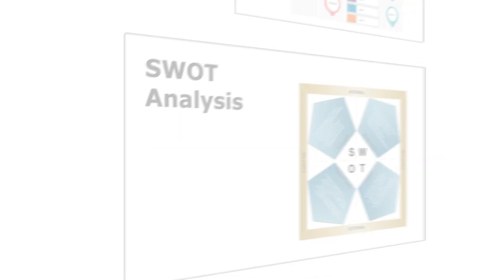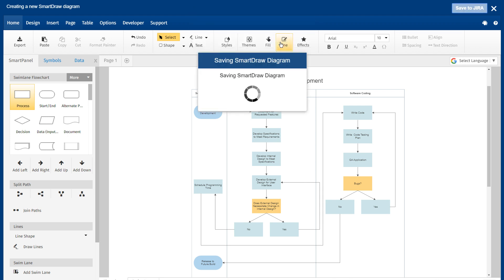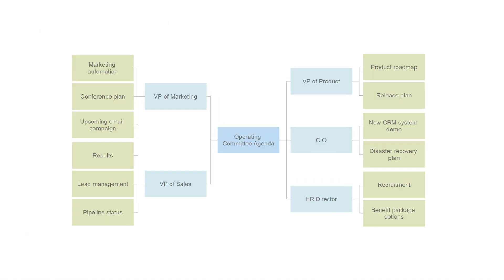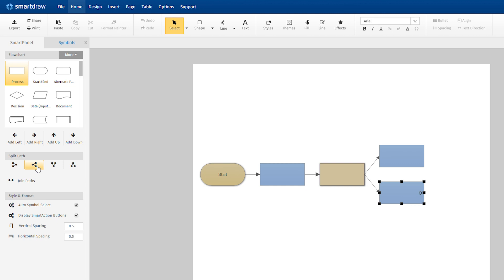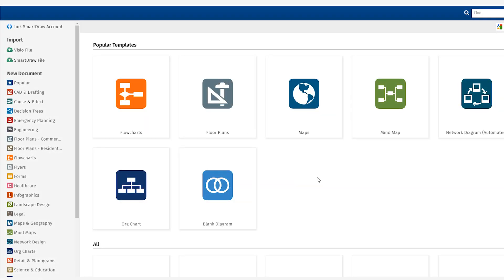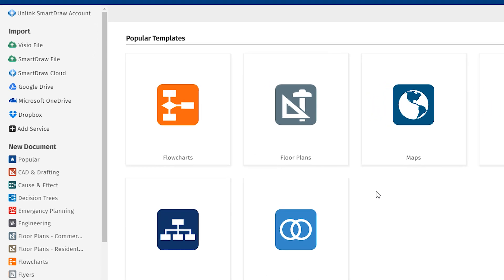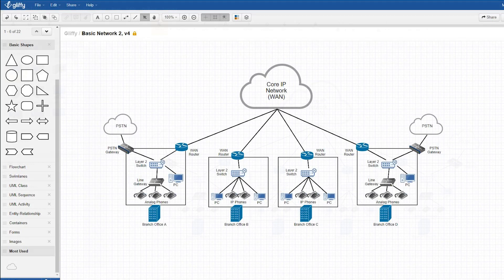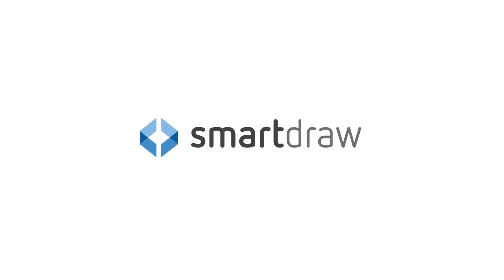SmartDraw for Jira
SmartDraw brings dynamic, intelligent, automated visual collaboration for the Atlassian Stack. Adaptavist SmartDraw for Jira allows users to create and update process flows, decision trees, and other diagrams in minutes instead of hours. Includes easy Gliffy import.

SmartDraw enables visual communication across teams of all sizes, and Atlassian’s portfolio of products is the best platform for teams to collaborate and share.